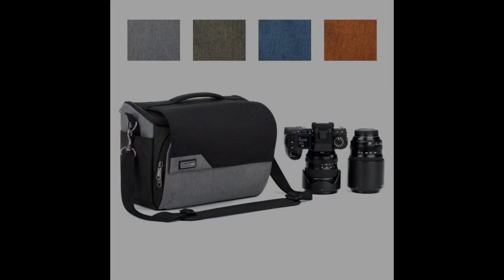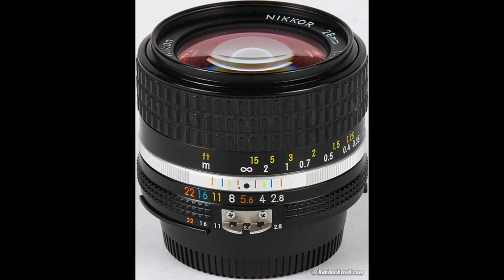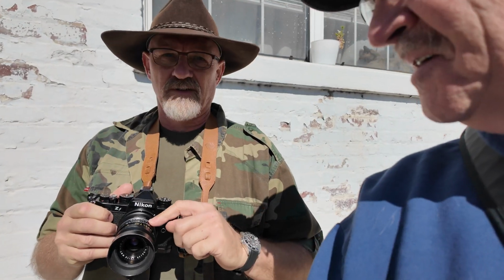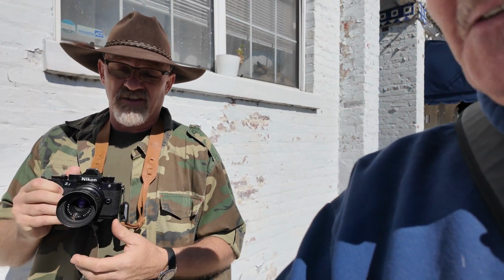Nikon Z50ii City Street Photography in Black and White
I take the Nikon Z50ii and the Nikon 16-50 Kit Lens out for a day of Urban/Street Photography in Chattanooga, Tennessee with @davidsaylors (The Georgia Photographer).  I am normally a Landscape Photographer that loves to photograph Old Barns, Sunrise, Sunsets and Waterfalls.  But as I get older in age I find that getting around to exotic deep woods locations more and more challenging.  So I am trying to reinvent my photographic style.